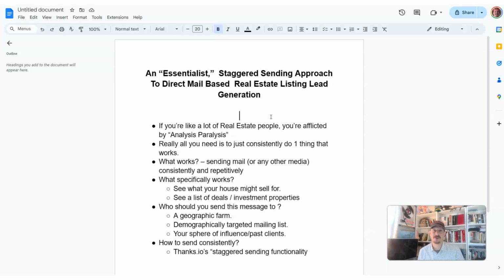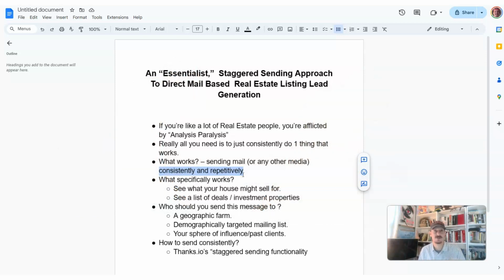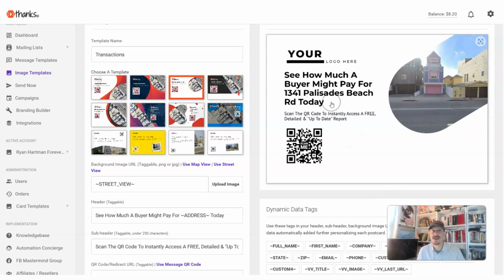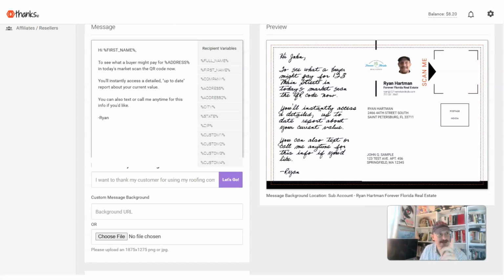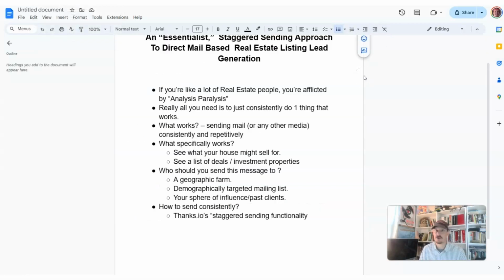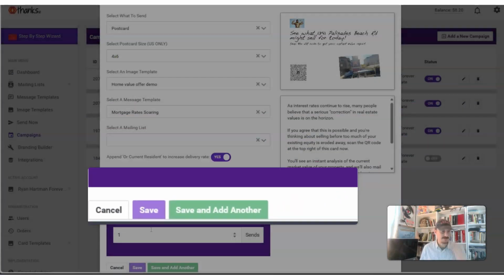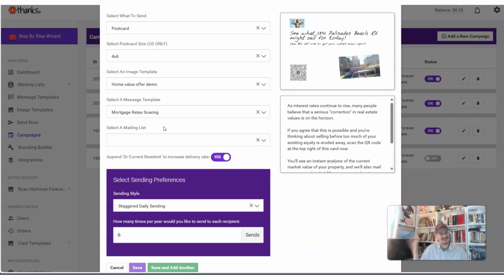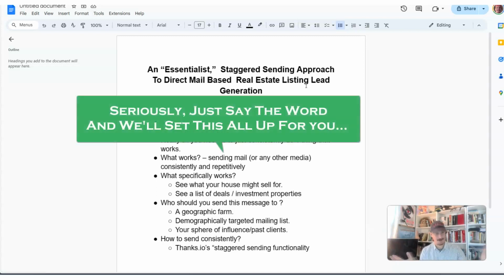Realtors, If You Want More Listings, Watch This!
In the video titled "Realtors, If You Want More Listings, Watch This!" Ryan from thanks.io introduces a simplified and effective direct mail strategy for real estate listing lead generation. He emphasizes the benefits of a staggered sending approach using their platform, aiming to overcome the common issue of analysis paralysis that many real estate professionals face due to the overwhelming number of lead generation options available. Ryan, leveraging his 20 years of experience as a licensed real estate agent, showcases specific examples of successful campaigns and explains how their system can streamline the process to focus on what really works for generating leads.

Ryan further outlines the advantages of using a repetitive and consistent mailing strategy, specifically using a postcard campaign designed to engage potential clients by estimating their property's current market value. This approach utilizes personalized postcards with unique QR codes and targeted messaging, encouraging recipients to scan and engage. The thanks.io system notifies the sender in real-time upon scans, enabling prompt follow-up actions. Ryan assures viewers that maintaining a focused campaign with regular mailings to the same recipients significantly increases visibility and lead generation. He wraps up by offering to handle all aspects of the campaign setup and execution, making it an effortless solution for realtors seeking to increase their listings and referrals through a targeted, consistent mailing strategy.